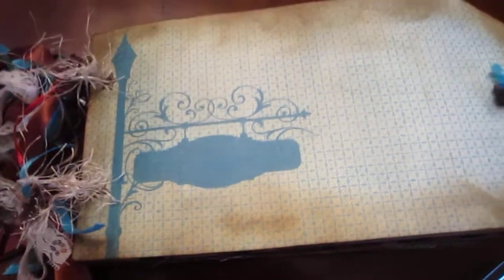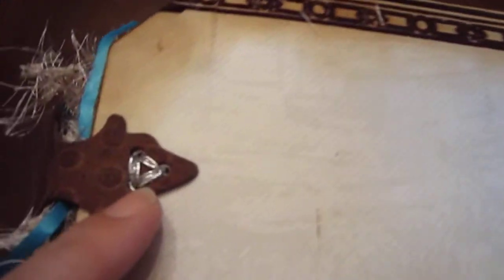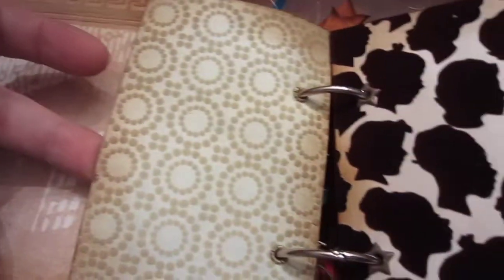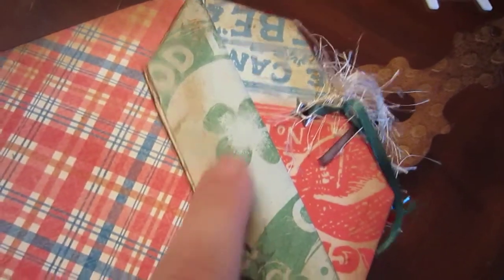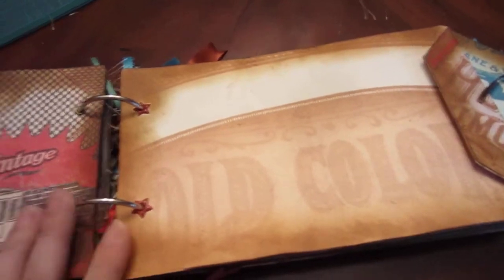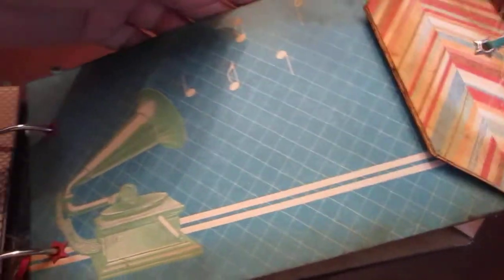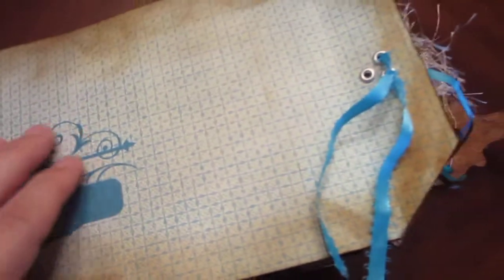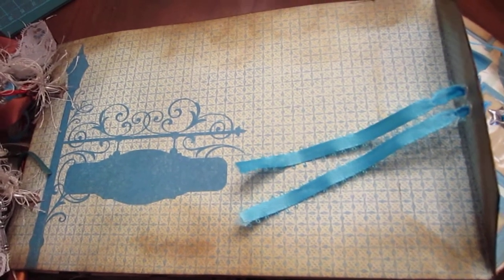Mini Album #3 part 1 Vintage for male or female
Bought paper at Joann's...Beautiful. Used Tim Holtz vintage photo ink for antiquing. It's going to be a perfect gift for my father in law when I get it done. He dad past away a lil over a yr ago and mum 5 yr this yr...so I wanted to do something he can share his memories of his parents and be able to leave to his 3 adult kids...a bit of a legacy. I'm waiting to finish this one until I get fancy frame cartridge I have on order. This is a general album so it won't sway from one sex to the other or from one day or event than the other...Also want to keep it as vintage looking as I can. But i will add part 2 when I complete in the next week or so...just waiting on my order for new cartridge.
Want to see more...come to my facebook page...Charming Custom Crafts! I hope you like this album as much as I do...it's comin alone beautifully! Can't wait to see finished product! Stay tunned!